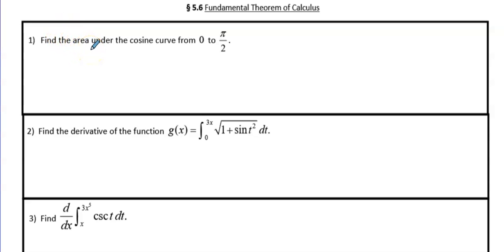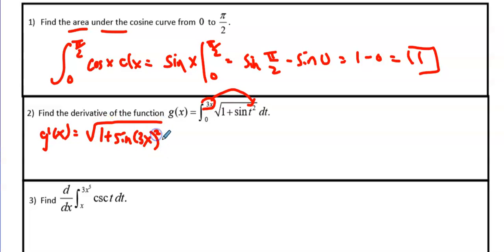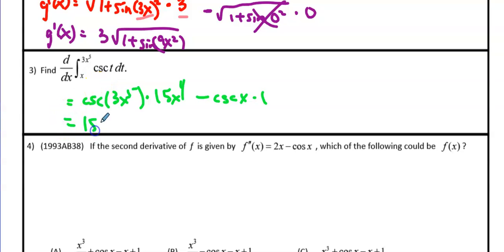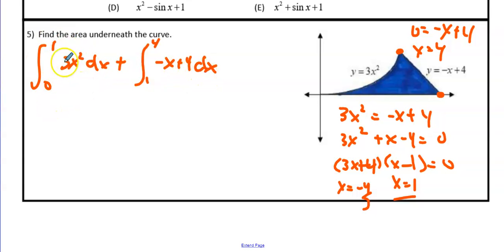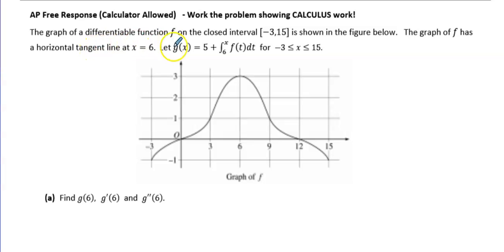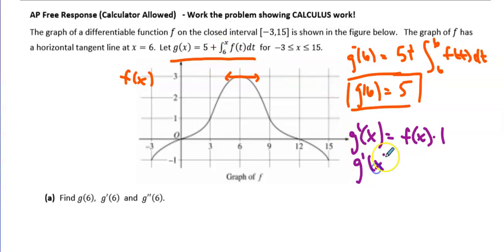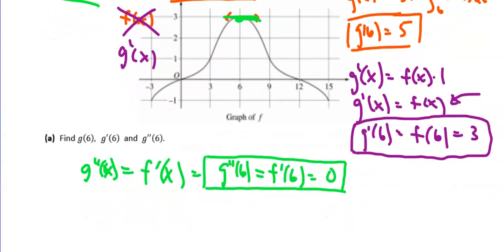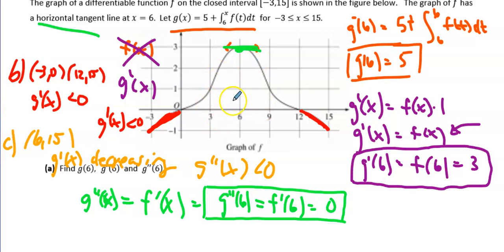BC Lesson 16 Part 3: FTC of Trig Functions + FRQ